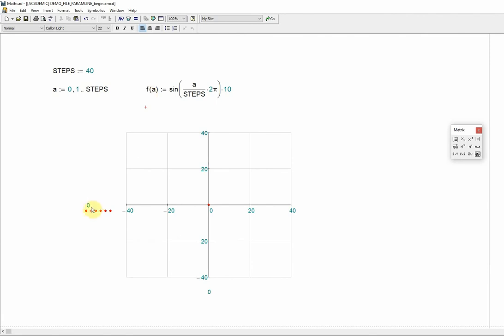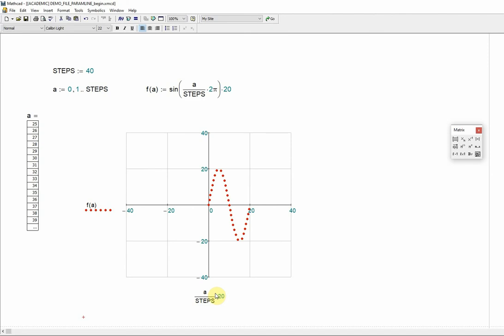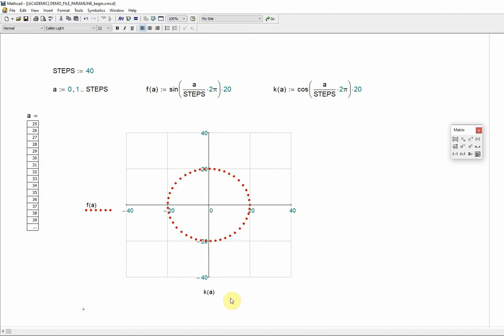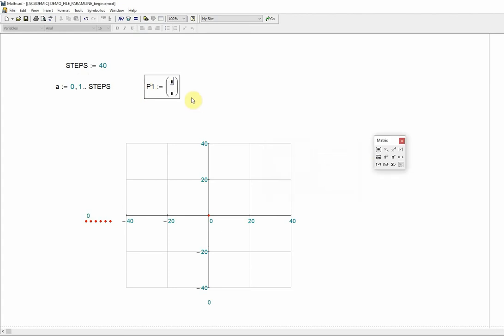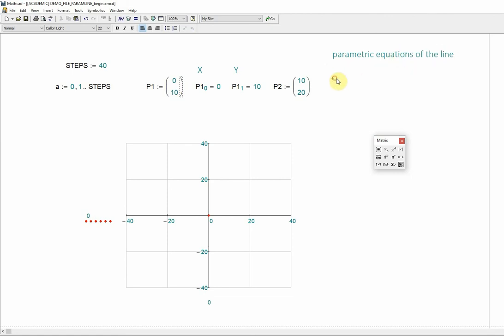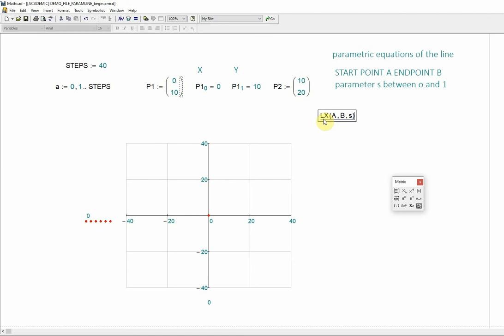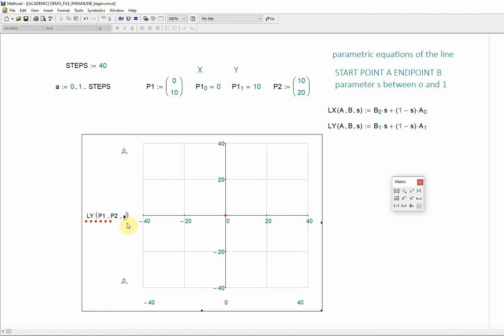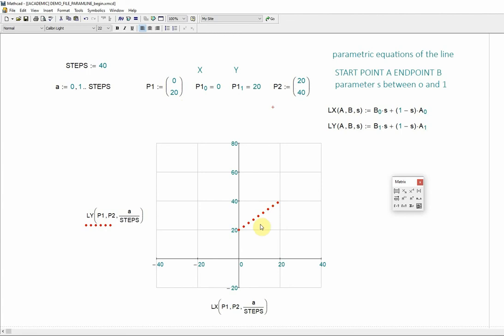Instructional Video VIS 02 CURVE VS LINE THE DUEL *NEW*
Graphing a sine curve against an independent range, or against a cosine curve to produce a parametric circle, is straightforward.  But what about the lowly line?  How easy is it to graph it?
This short video rehearses the graphing of parametric  curves and introduces the graphing of a parametric line between 2 points.